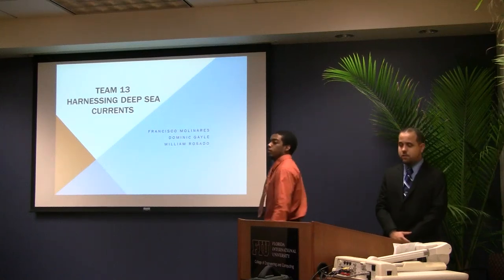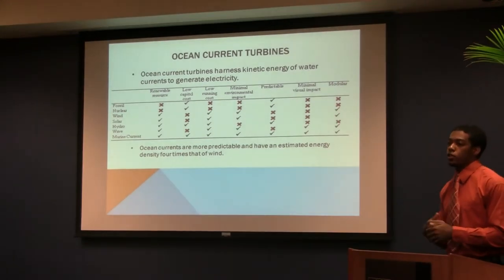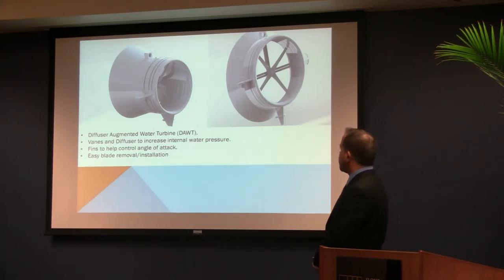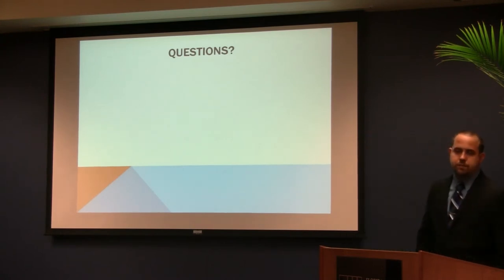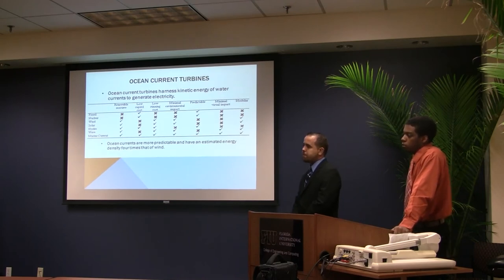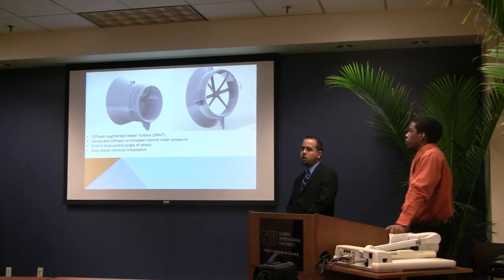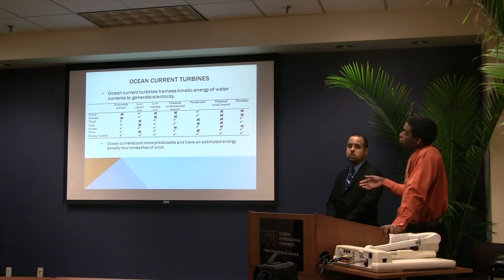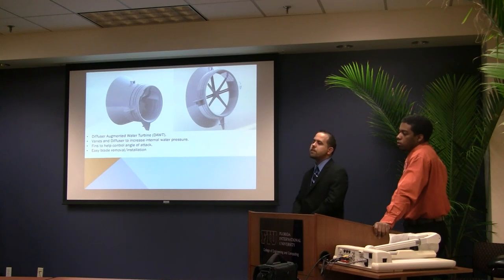2014 SD 1 T13 Green Energy on the Caribbean Sea